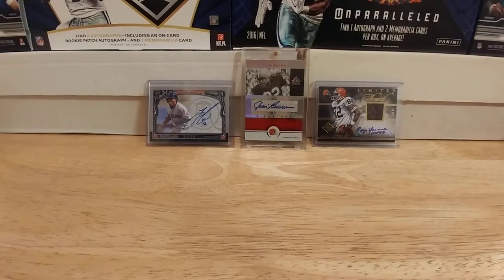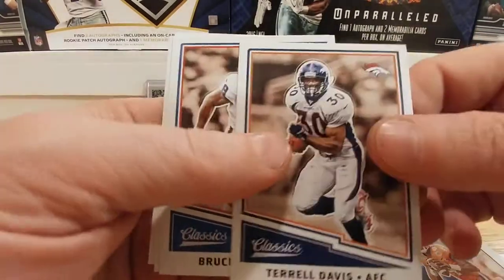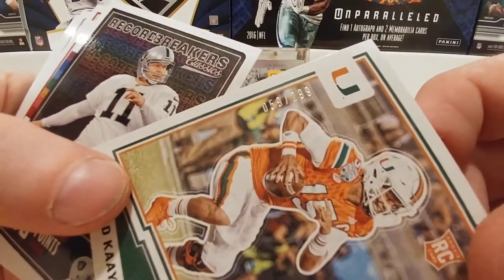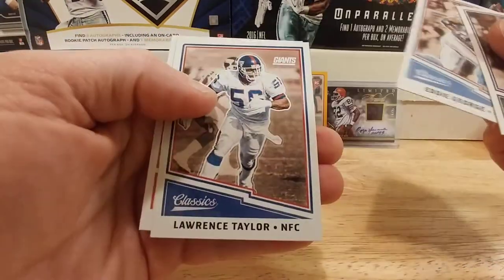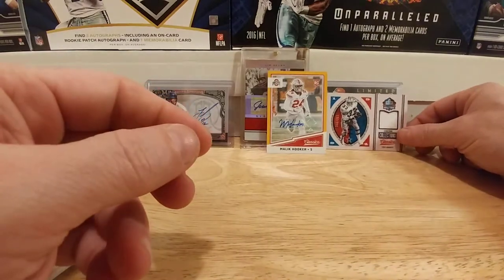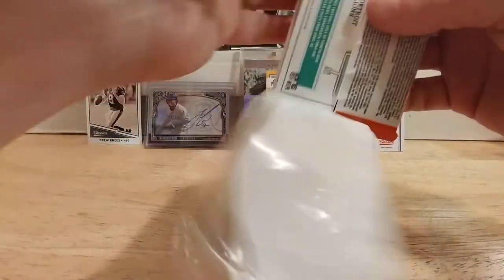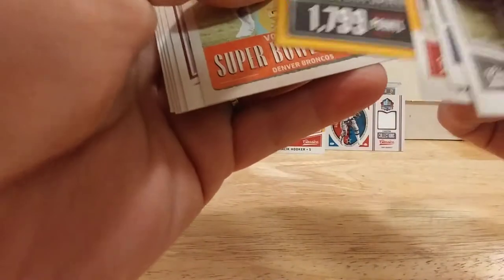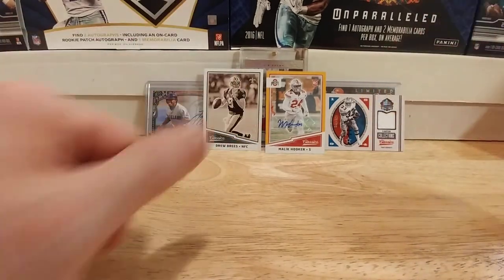2017 Classics Football Hobby Box Break!!!!!!!!!!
The second box of 2017 Classics football box I've broken into this year. it was better than the first hobby box.